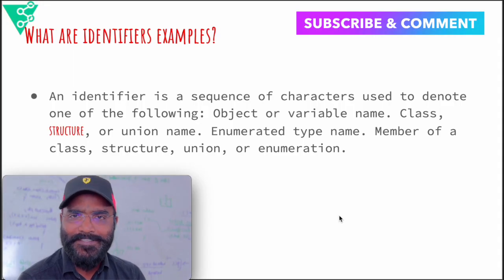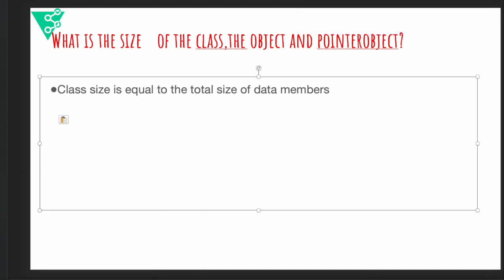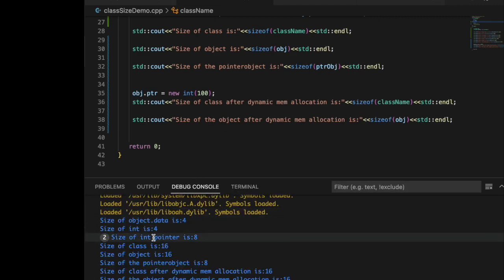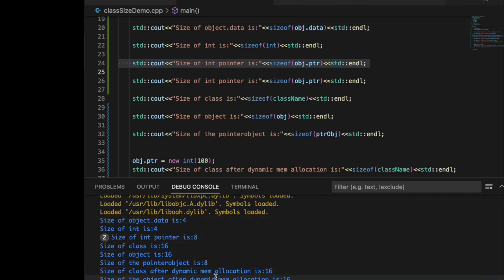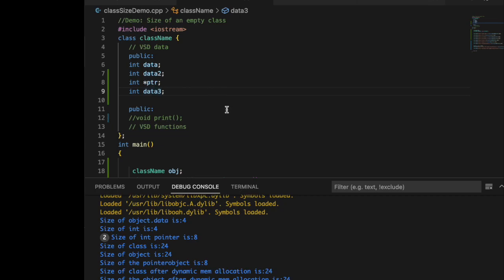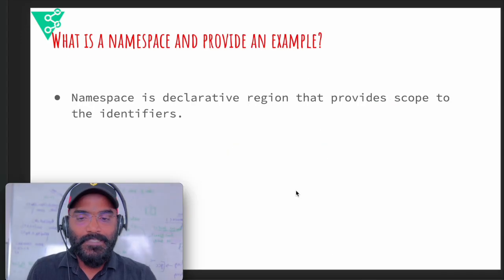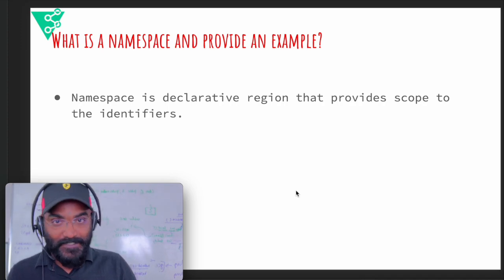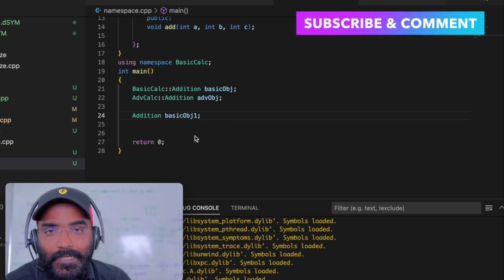OOAD, C++ | Interview Questions | Episode 2 | Abstraction, Scope, Binding and Memory Management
Interview questions:
What are identifiers examples?
What is the size of the class, the object and pointer object?
Do you consider Arrays, Lists, Maps, Trees, and Priority  Queues as ADTs?
What is the scope?
What is a namespace and provide an example?